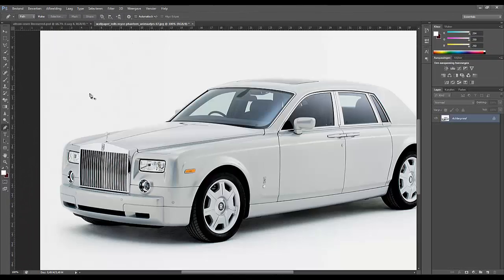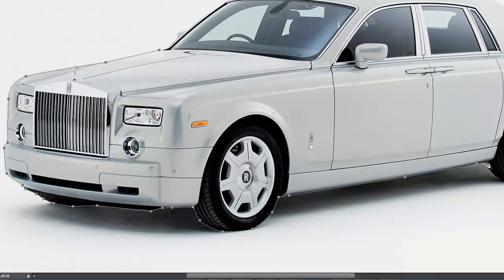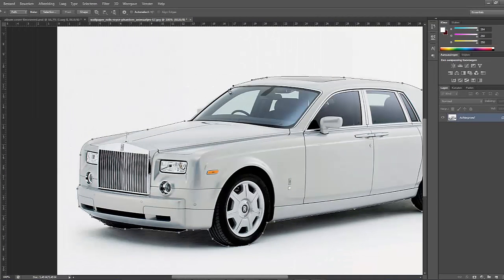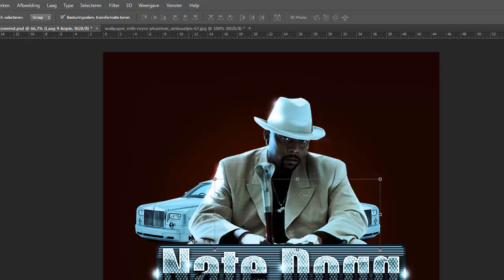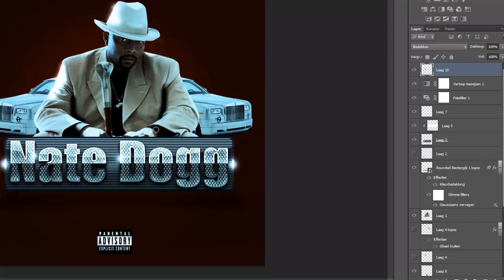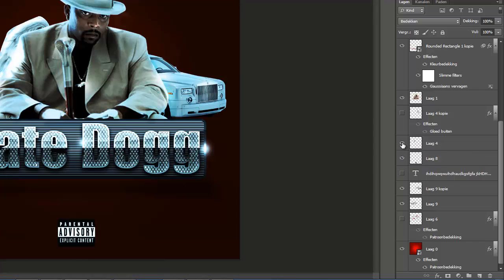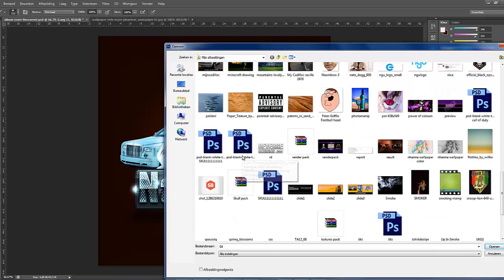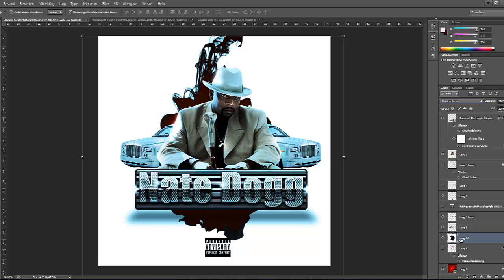Advanced tutorial - Album cover of Nate Dogg - Photoshop cs6 PART 2/3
Nate Dogg Album Cover - Tutorial Part 2-3 Photoshop cs6

and